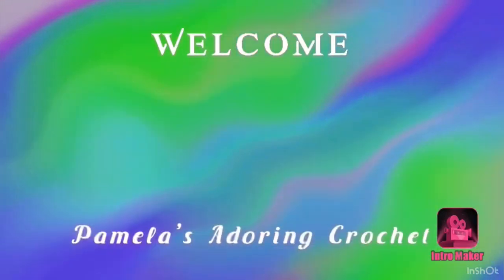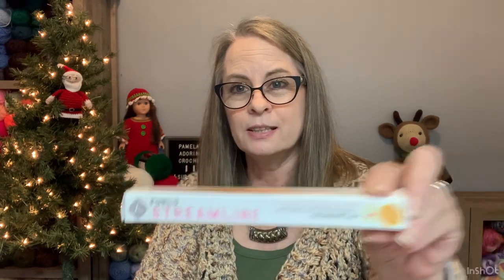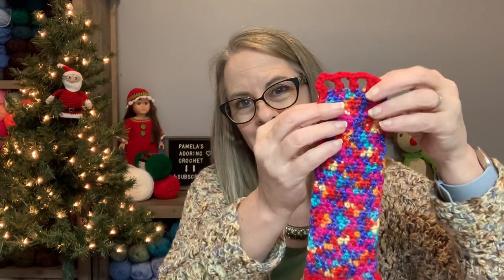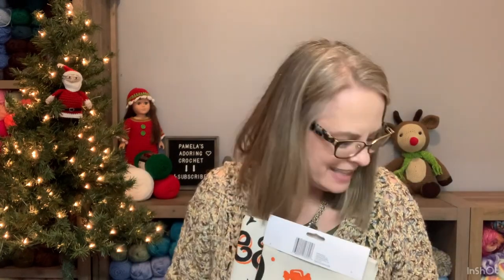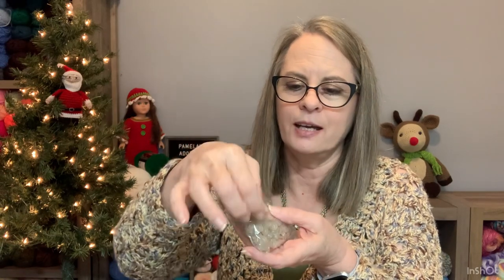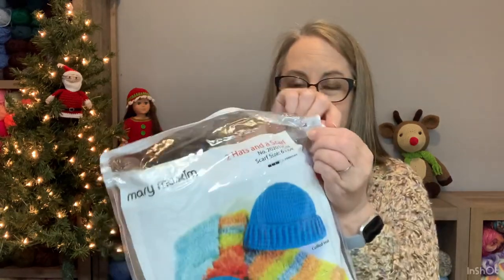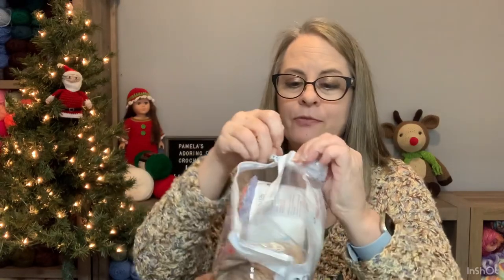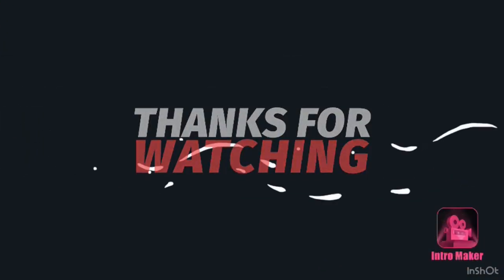Happy Mail from Bren Minney and more!!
Happy Mail from Bren Minney!

Happy Mail:
Pamela Barton

365 Days of Prayer
752 Safety Eyes & Safety Nose Set